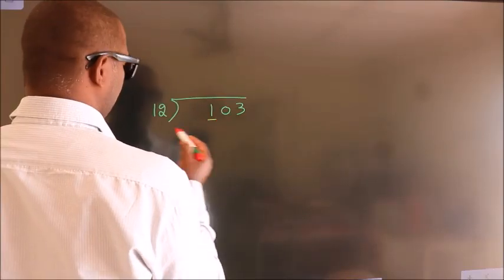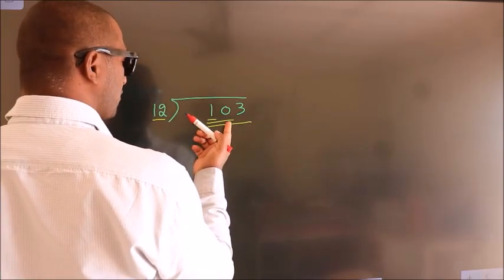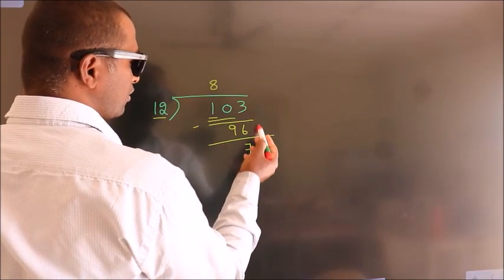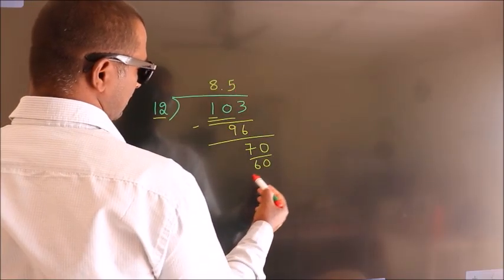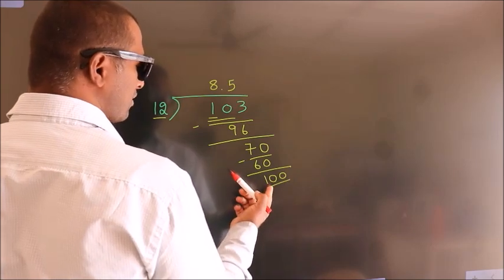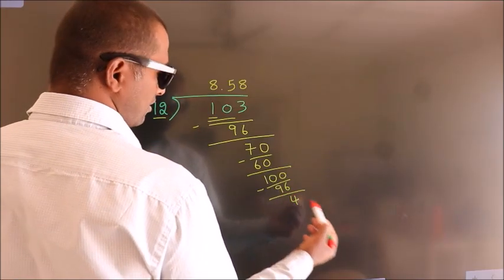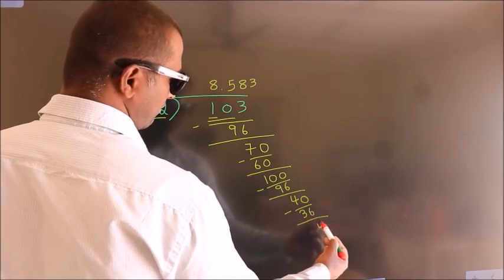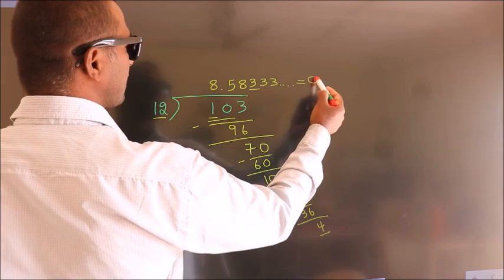Divide 103 by 12 Divide completely